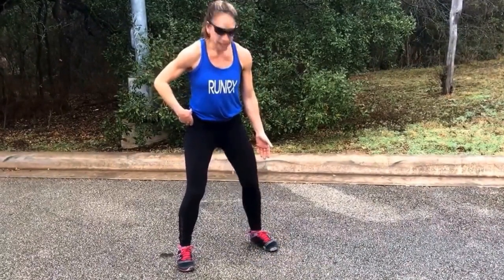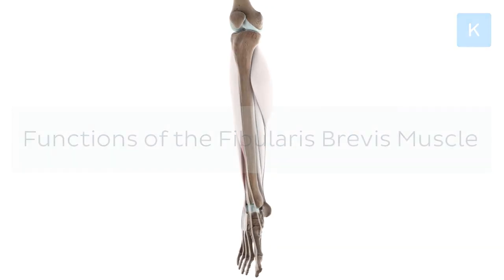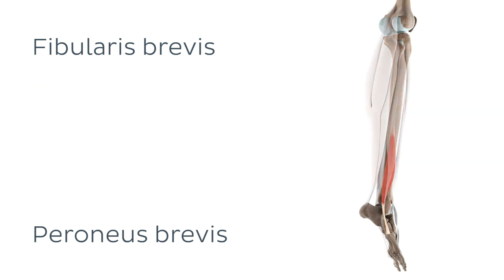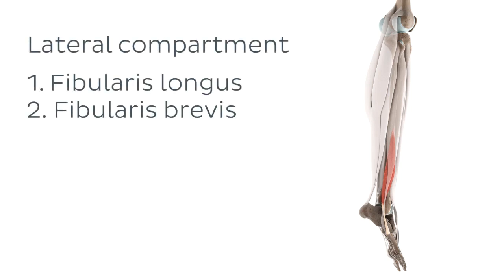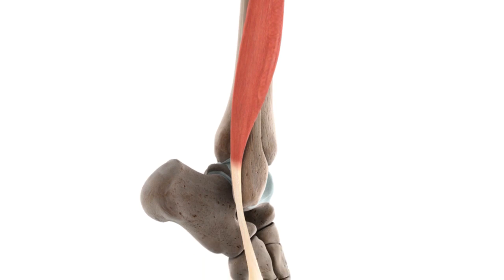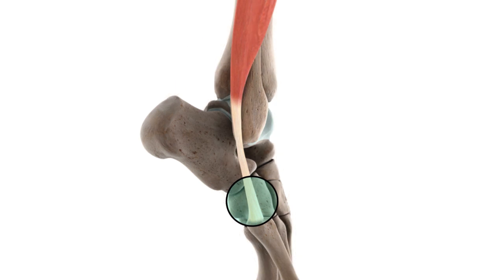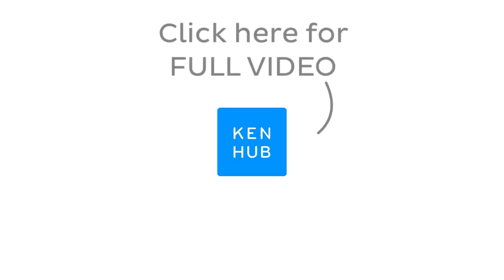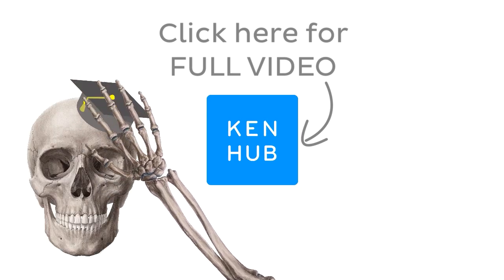Functions of the fibularis brevis muscle (preview) - 3D Human Anatomy | Kenhub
The fibularis brevis is located in the lateral compartment of the leg where it resides with just one other muscle – its bigger brother, the fibularis longus. Learn all about its functions on the full version of this video

Oh, are you struggling with learning anatomy? We created the ★ Ultimate Anatomy Study Guide ★ to help you kick some gluteus maximus in any topic. Completely free.

Want to test your knowledge on the muscles of the leg and knee? Take this quiz

Read more on the anatomy of the peroneal muscles of the leg on this complete article

For more engaging video tutorials, interactive quizzes, articles and an atlas of Human anatomy and histology, go